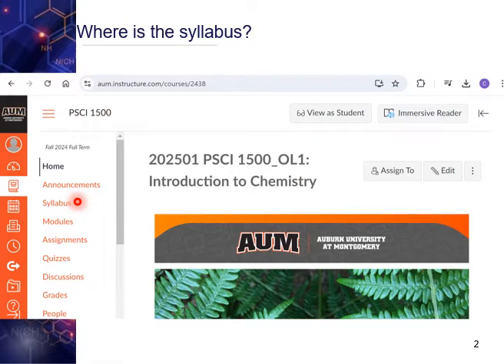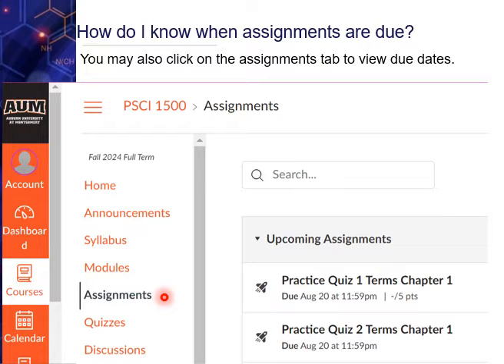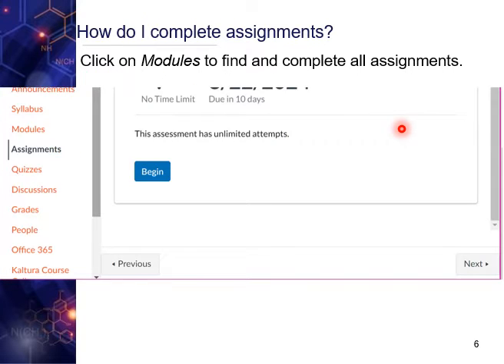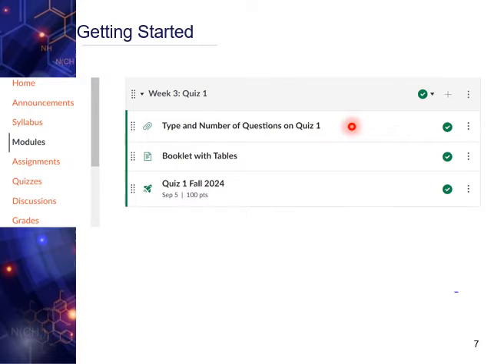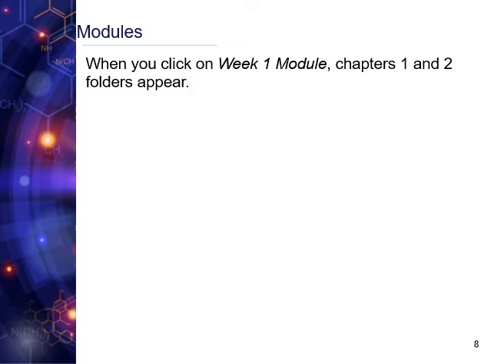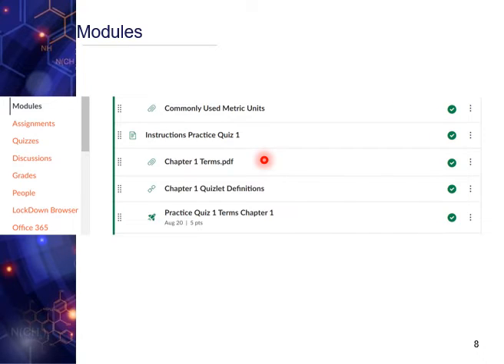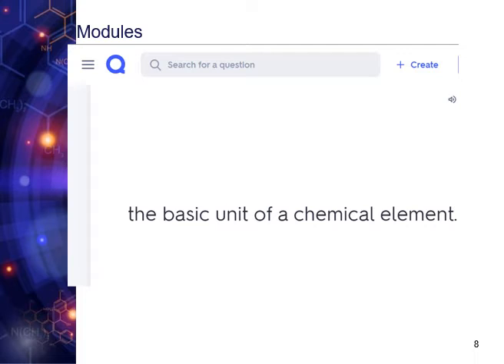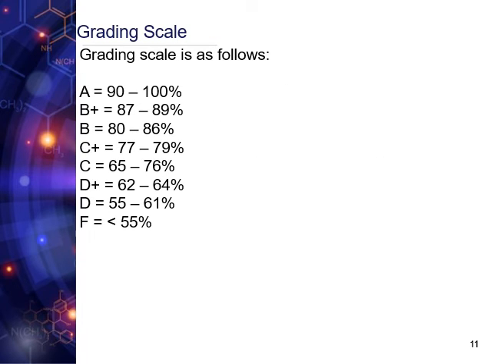Getting Started PSCI 1500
Welcome to Introduction to Chemistry PSCI 1500